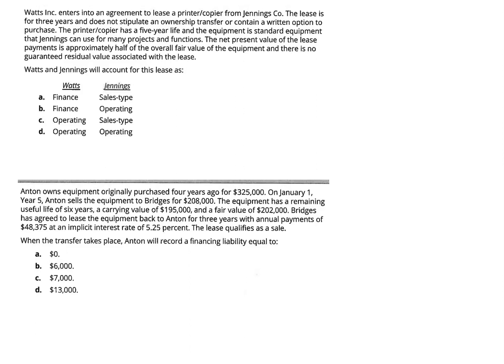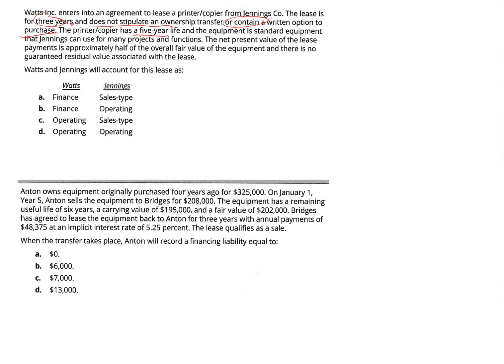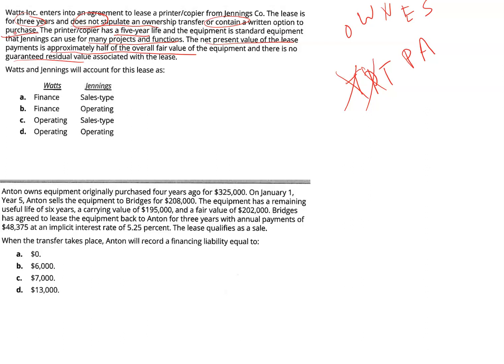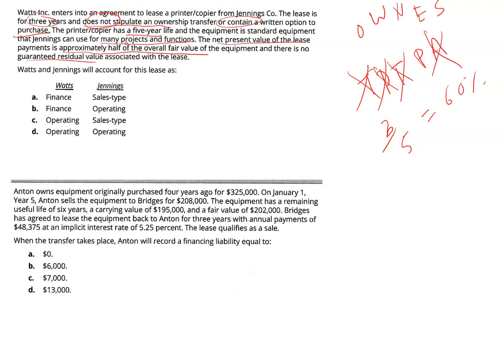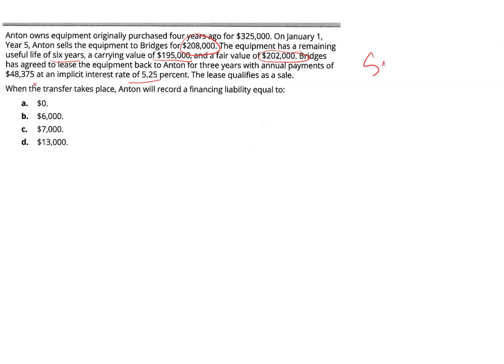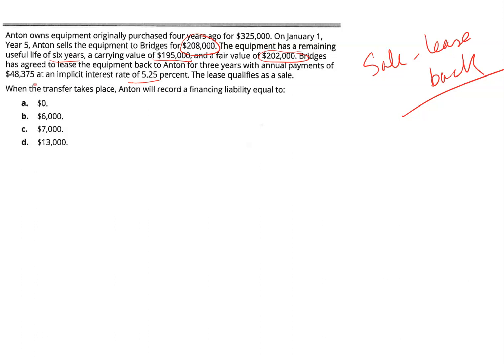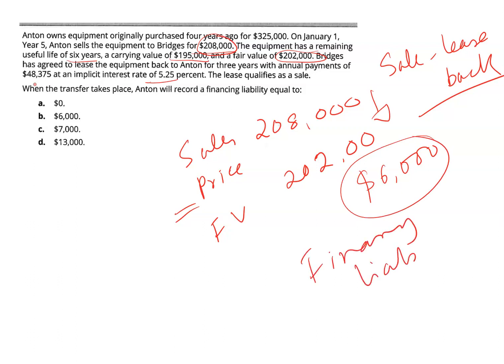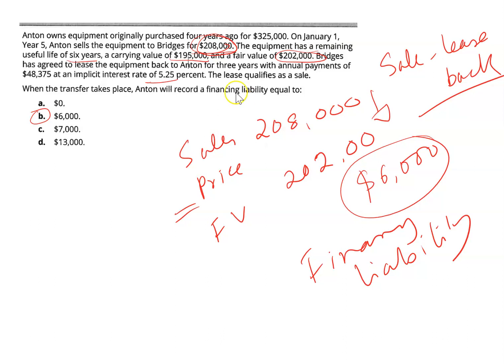CPA Sample Exercise Leases